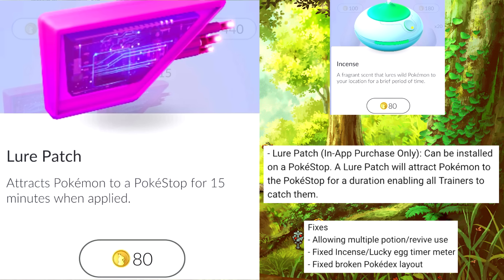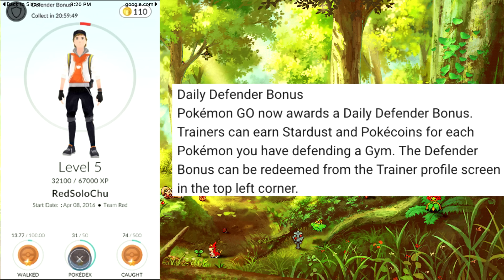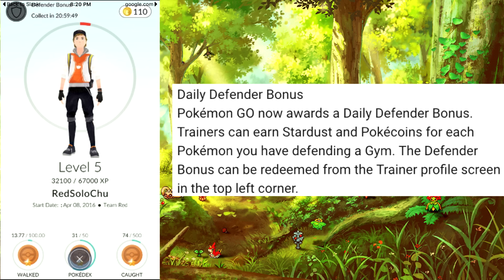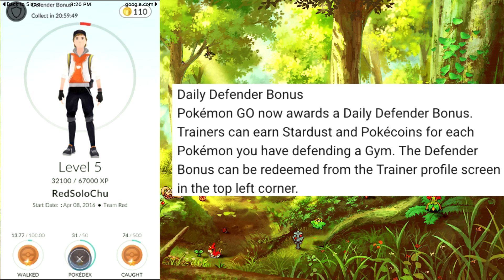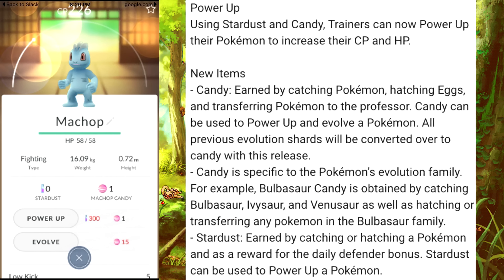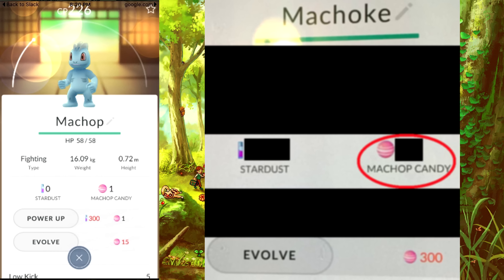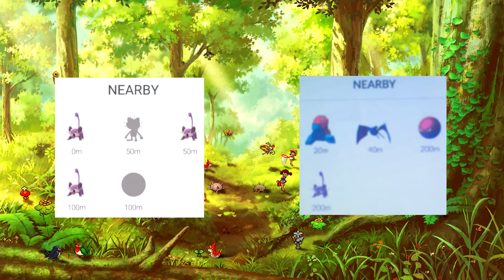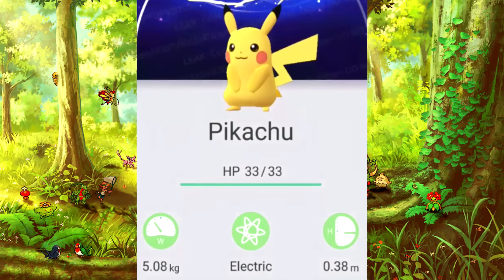Pokemon Go Complete Update Breakdown Defender Bonus, Stardust, Candy and More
Pokemon Go Gameplay brings you a brand new episode! Here is the update of everything we managed to gather from beta testers interview from the 0.25.0 Update... This is a follow up video, if you haven´t watch the first part, please do so ;)

Have any news not posted here yet, or have opinions on what you want to see next?
Pokemon Owned By Nintendo GameFreak. Pokemon Go being developed by Niantic Labs.

Fan Pokémon GO Channel.